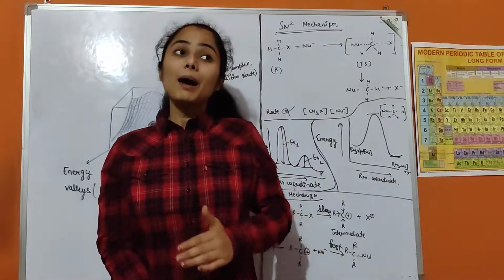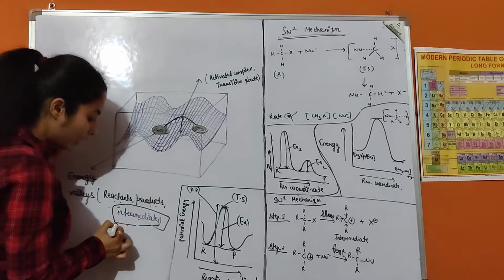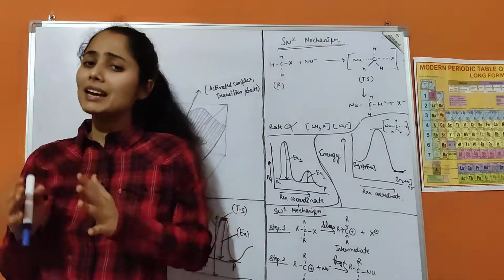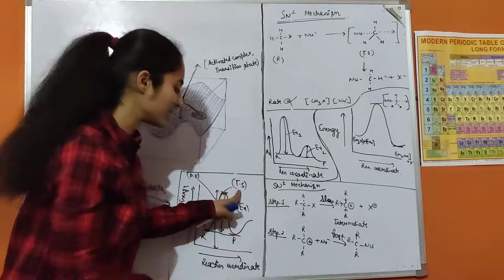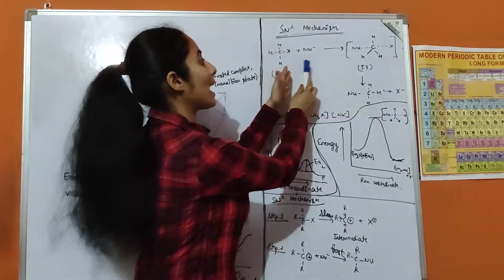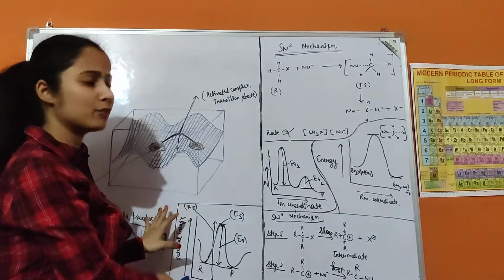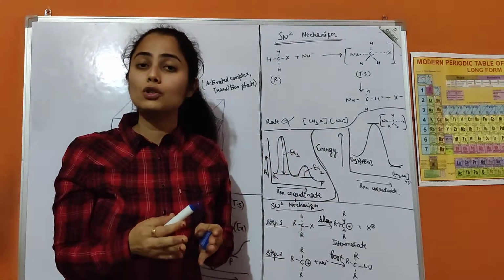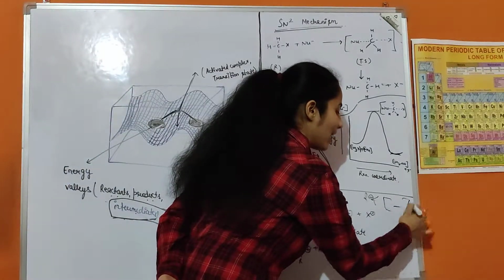Energy Surfaces and Kinetic Analysis.